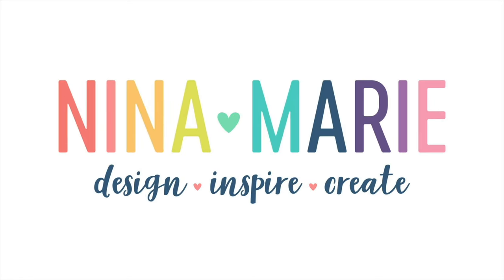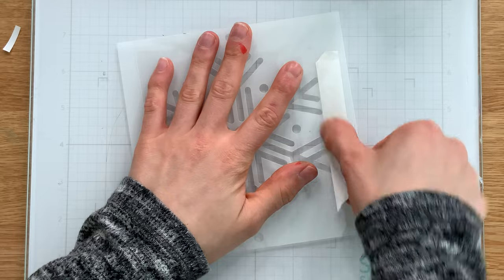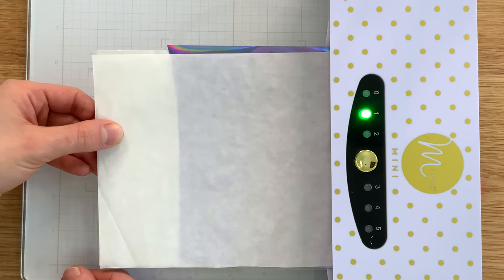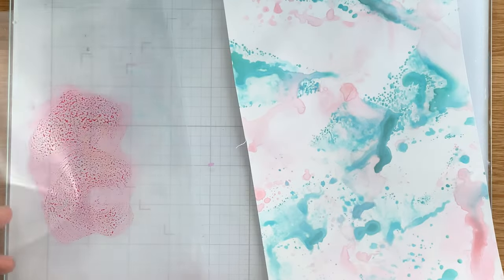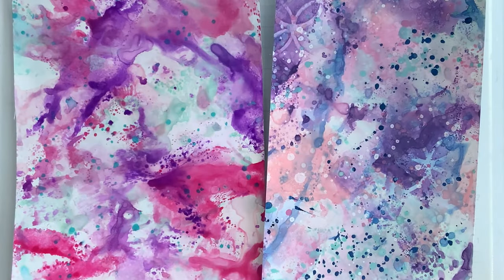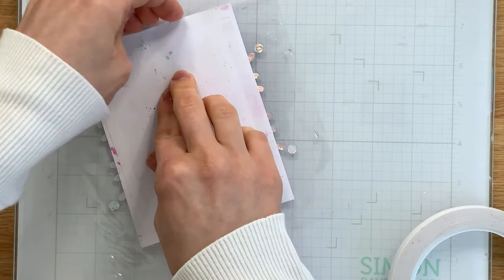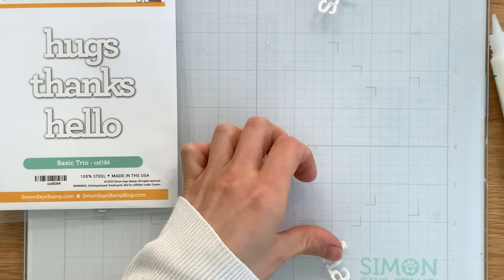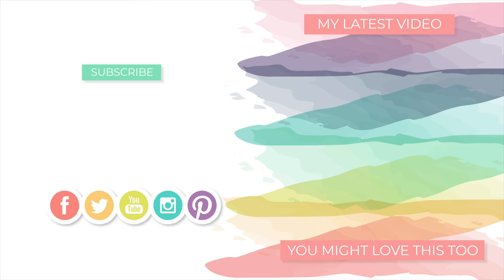Foiling on an Edge to Edge Shaker + Simon's DieCember® Release!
They are one of the easiest to mail, which is one of the many reasons why I like to make them. In this video I am going to foil on top of the plastic that forms the pocket of my edge-to-edge shaker. I also am using a new XL Snowflake stencil and Basic Trio dies from Simon's DieCember® release!

⎯  • USEFUL LINKS •  ⎯
● My blog post:

⎯  • SUPPLIES USED •  ⎯
• Simon Says Stamp Stencil XL SNOWFLAKE ssst221642 Diecember

• Therm O Web PRINCE PERIWINKLE Deco Foil Transfer Sheets iCraft 5414.5

• Therm O Web TRANSFER GEL DUO iCraft DecoFoil 5556

• Tim Holtz DISTRESS PALETTE KNIFE 2 PACK Ranger tda75141

• Pretty Pink Posh 10MM SPARKLING CLEAR Cupped Sequins PPP118*

• Tim Holtz Distress Oxide Ink Pad SHADED LILAC Ranger tdo56218

• Tim Holtz Distress Oxide Ink Pad SALVAGED PATINA Ranger tdo72751

• Tim Holtz Distress HOLIDAY MICA STAIN SET 4 Ranger tsck81166

• Simon Says Stamp Great for Foiling Cardstock WHITE GLOSSY ssp1008 **

• Simon Says Stamp TEAR RIFIC TAPE 1/4 inch st0060 Cozy Hugs